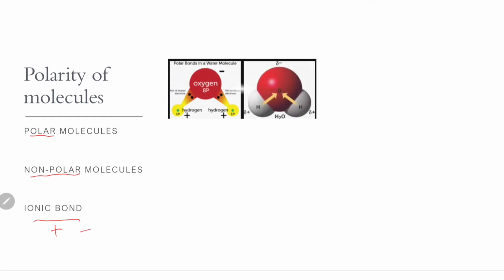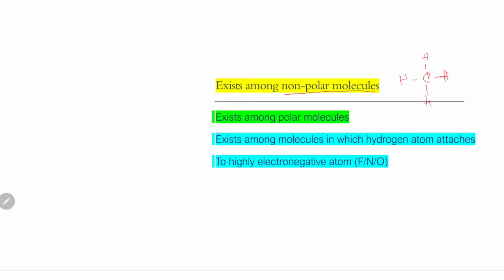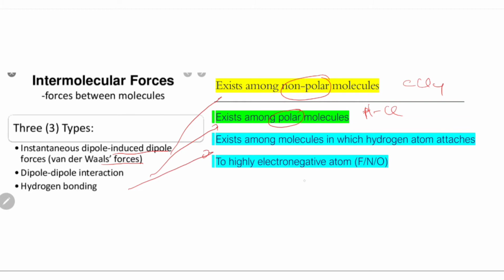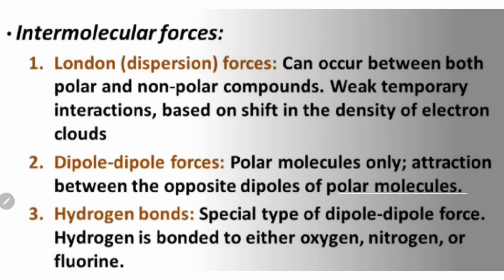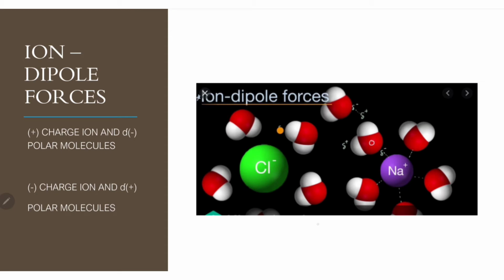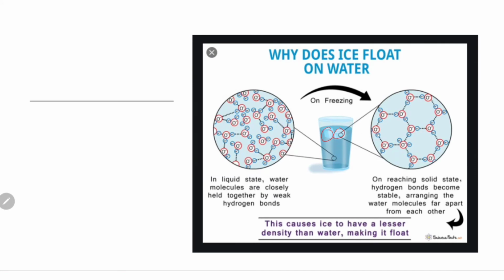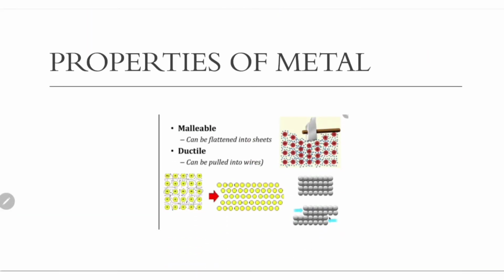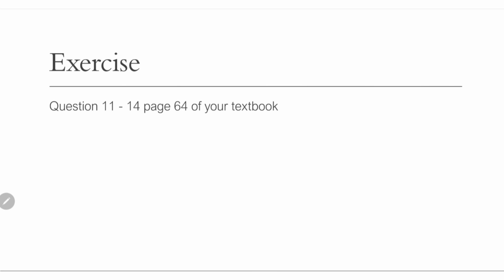IMF -chemical bonding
chemistry lesson for XI graders